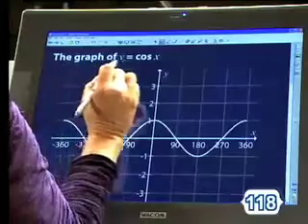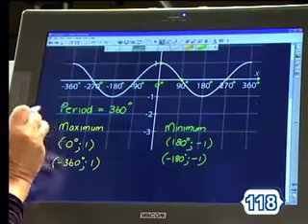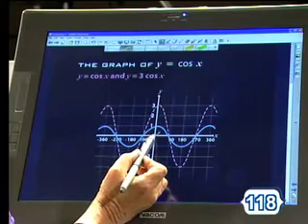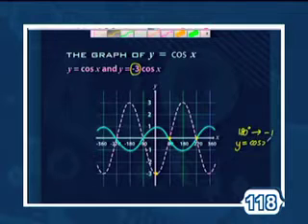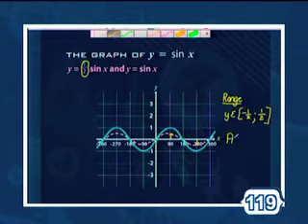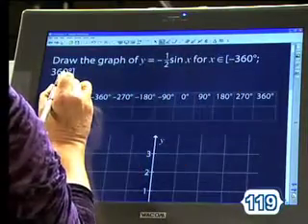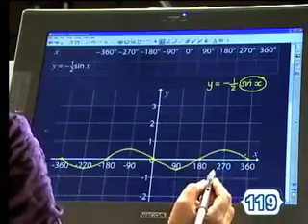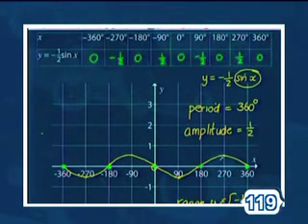Grade 10: Maths: Functions: Episode 3: The Graph of y = Cos x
'The Graph of y = Cos x'